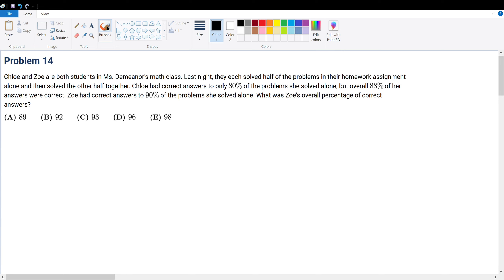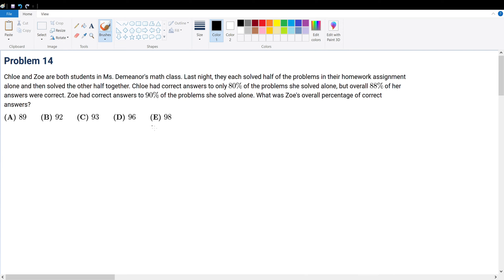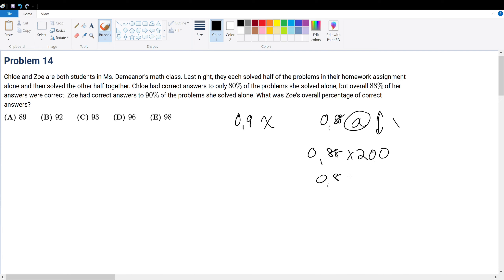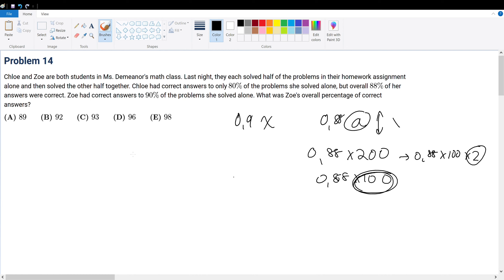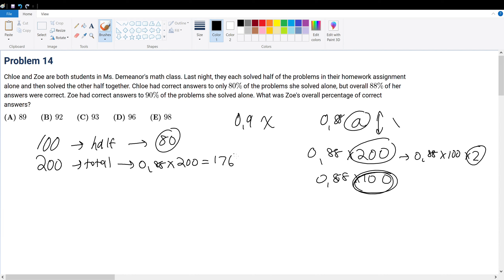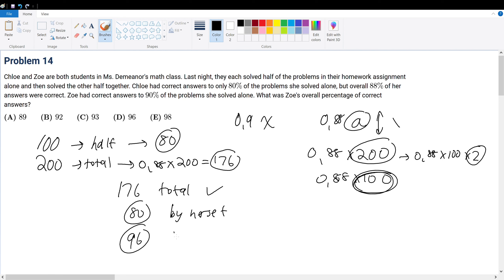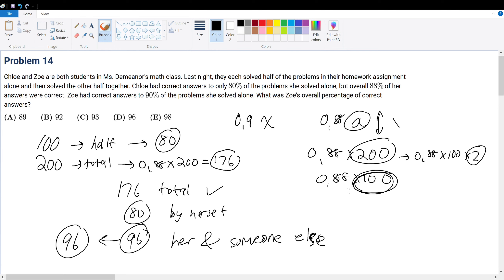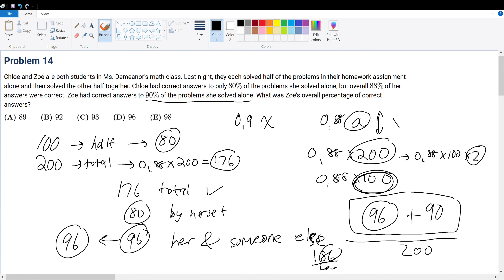AMC 8 2017 Problem 14